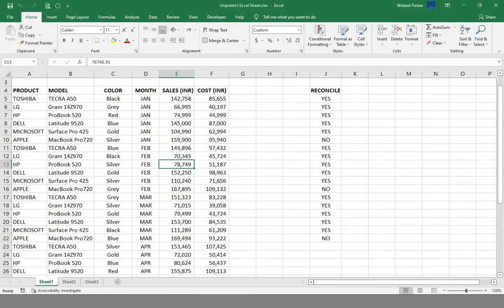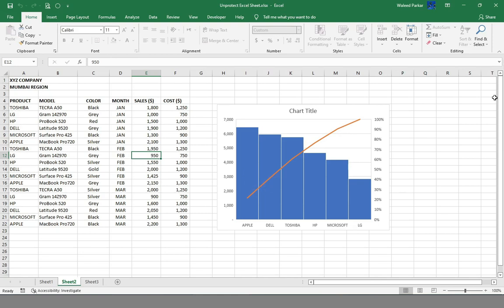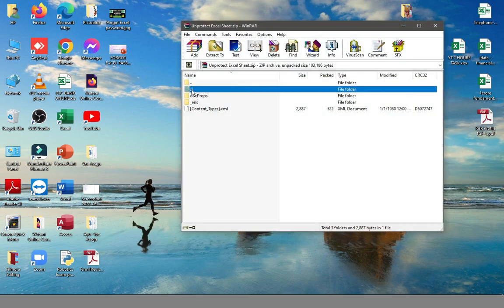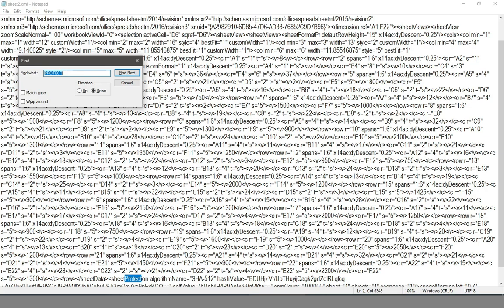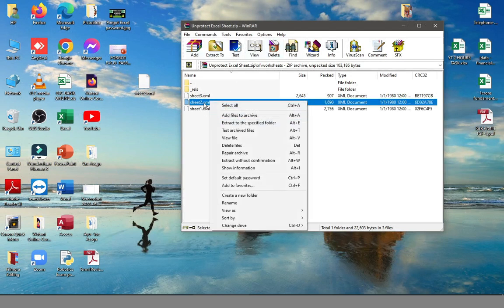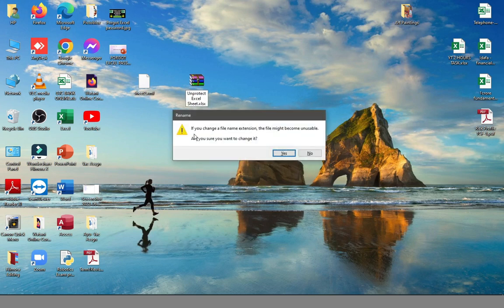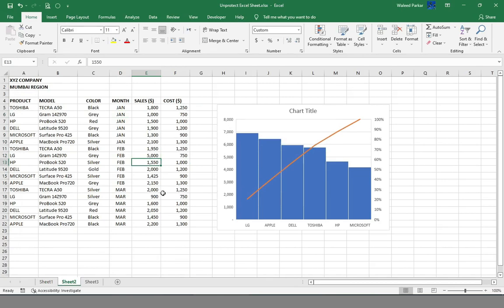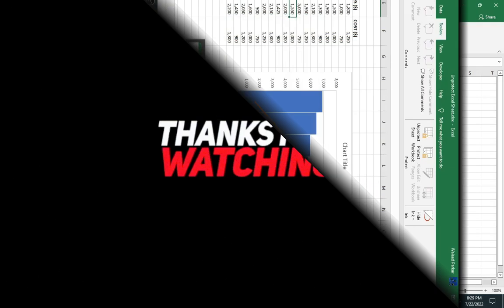How To Unlock Protected Excel Without Password 🔓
Forgot Password for your protected Excel sheets? No Problem!
In this video I have explained how to remove the password from a protected Excel spreadsheet. Remove Excel sheet protection without using any recovery software. All you need is a ZIP program like WinRAR or WINZIP!
❗🔐 Keep your data private and secure 🔐❗

Song: Void
Source: Wondershare Filmora

Video Editing: Hifza :)

Timestamps:
0:12 Channel Intro
0:28 Intro
1:00 Viewing the Protected Sheet
1:30 Unprotecting the Protected Excel Sheet
3:30 Checking the Unprotected File
4:13 Outro